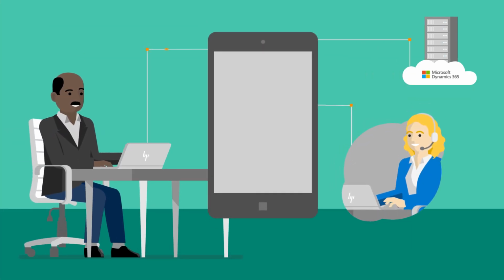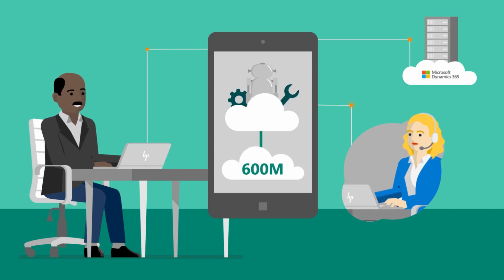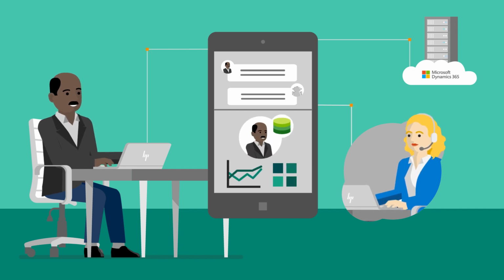Connected Sales and Service with Microsoft Dynamics 365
Discover how Microsoft Dynamics 365 Customer Service empowers manufacturers to improve customer engagement and profit margin, create accurate and tailored solutions for each customer, and automate the configuration, pricing, and quoting process for their sales team to create accurate, personalized solutions.